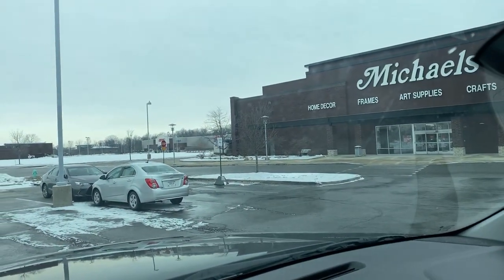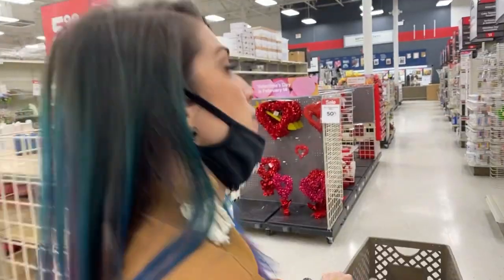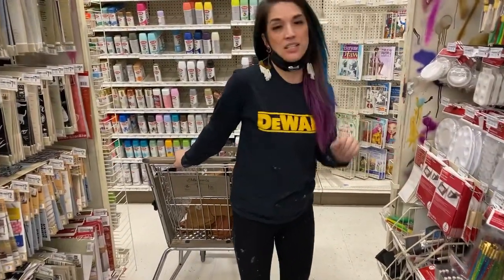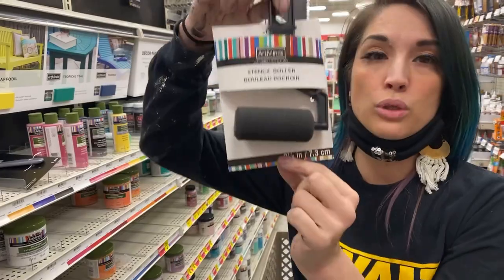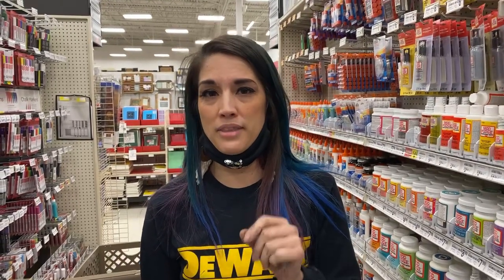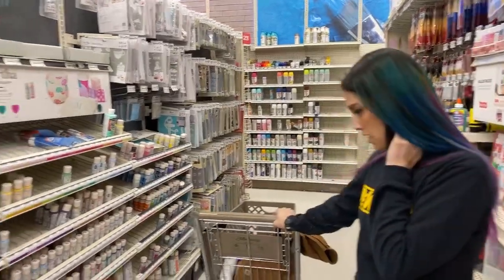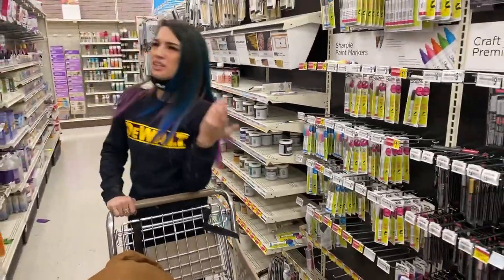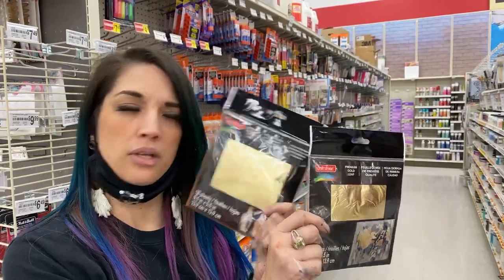Craft Store Things you NEED for furniture restyling! 🙌🏼